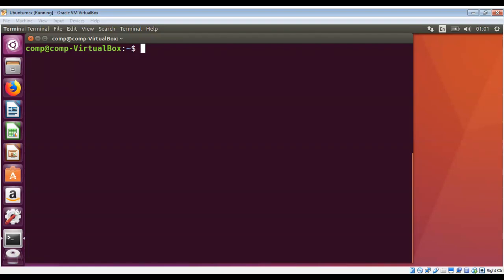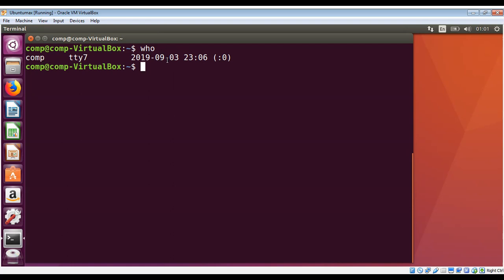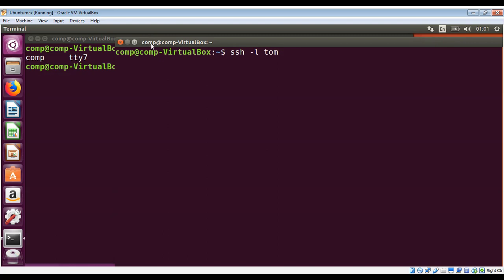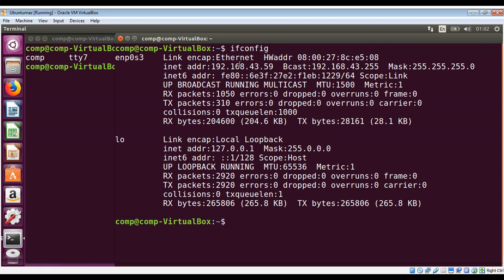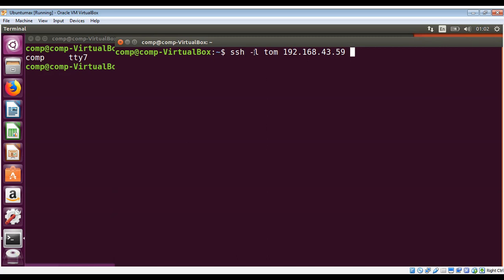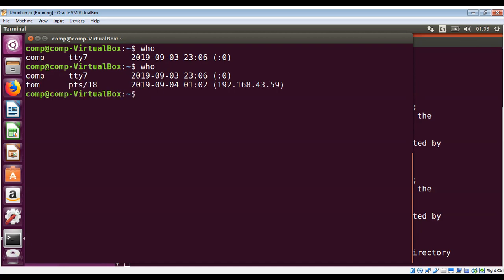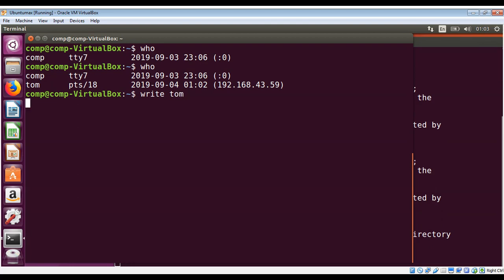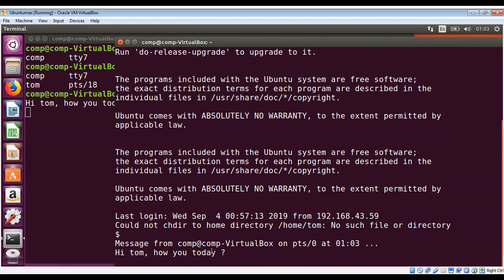Linux write utility to send a message to another login user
In this video we will learn Linux write utility to send a message to another login users.